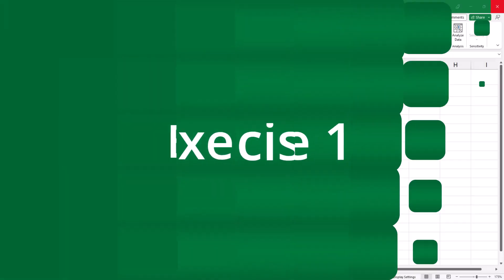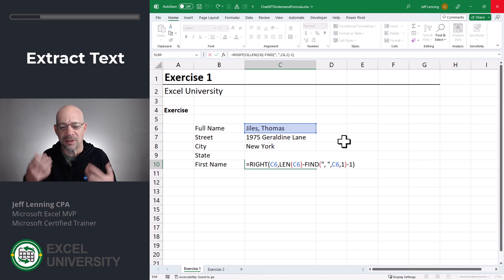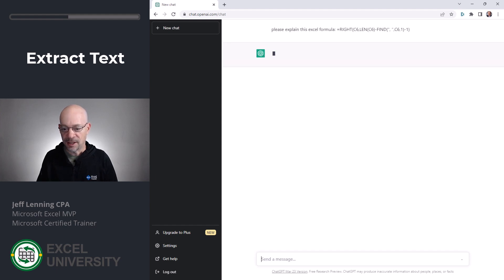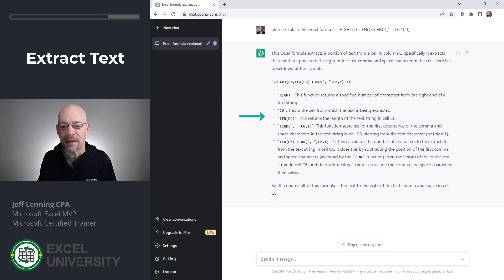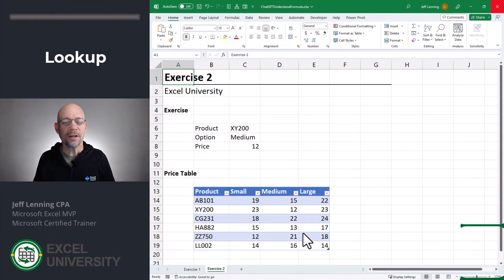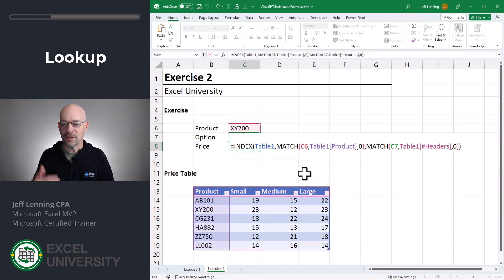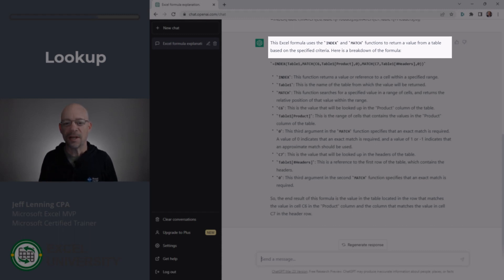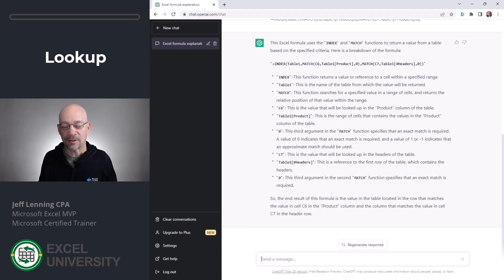Excel How To Understand Formulas with ChatGPT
This video shows how to use Chat GPT to understand complex Excel formulas you may encounter. It shows how ChatGPT can explain what the function returns, and each function and argument within the formula.

Chapters in this video:
00:00 - Introduction
00:17 - Extract Text
02:15 - Lookup

In this video, I'm going to show you how to use chatgpt to understand Excel formulas.

If you're a beginner or a intermediate user of Excel, then this video is for you! By using chatgpt, you'll be able to understand complex Excel formulas in a fraction of the time. Let's take a look at how to use chatgpt and understand Excel formulas together!